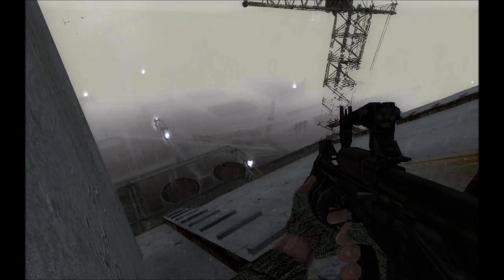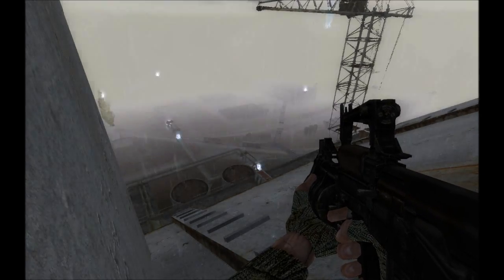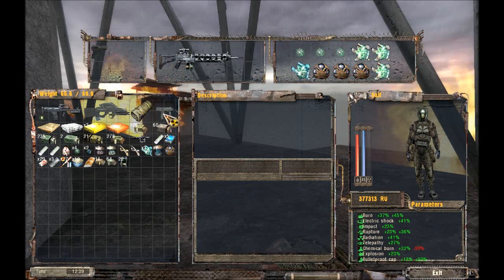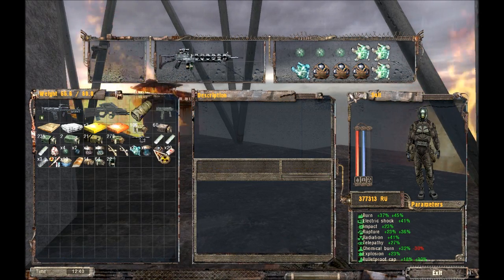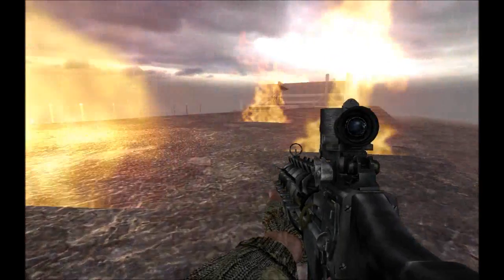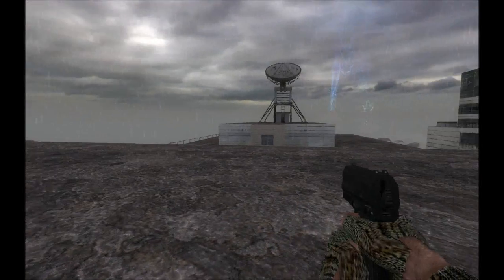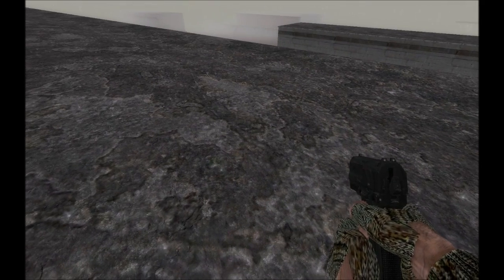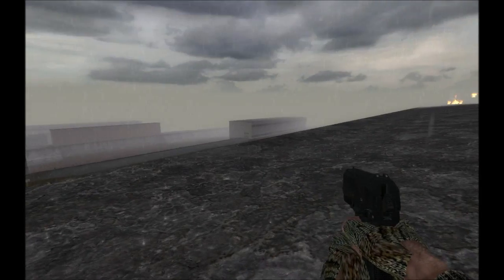Return to Zone with Noobvision Goggles (69). Bread crumbs and farewells.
Primary objective: wrap up the long let's-play.
Secondary objectives:
- reminisce over past games, fanfiction, and player-to-player challenges

Mods: Oblivion Lost 2.2 + ARSENAL RC1